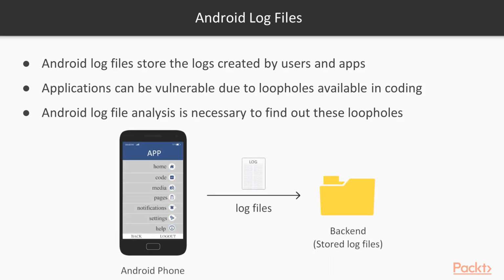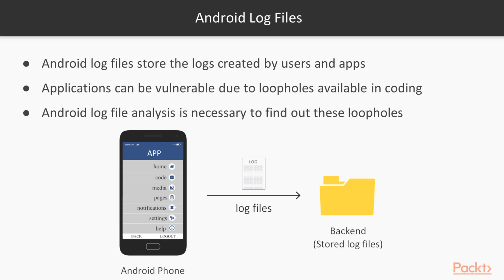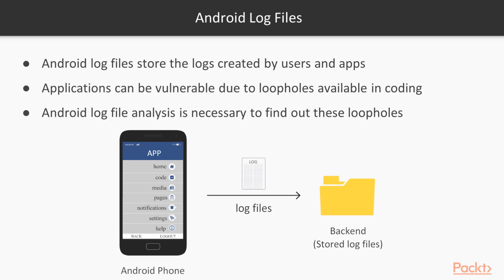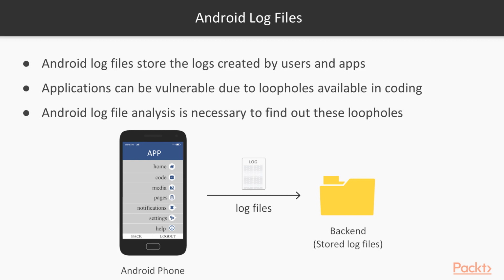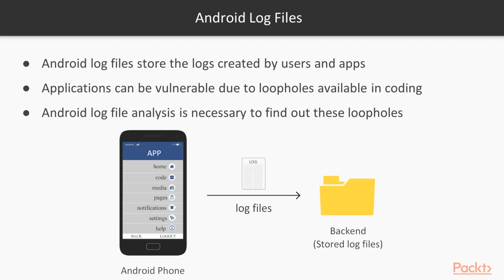Android pentresiontesting and Android secret log files.